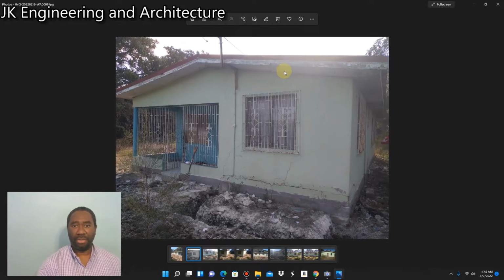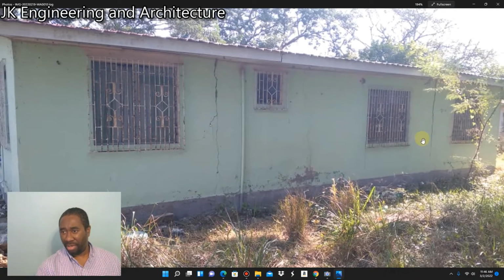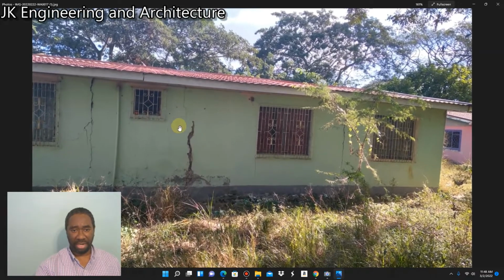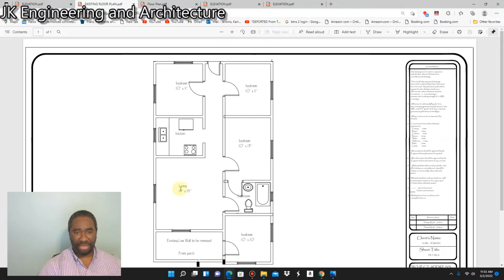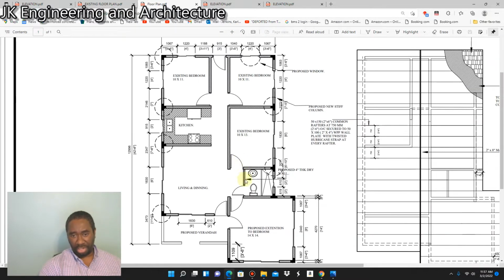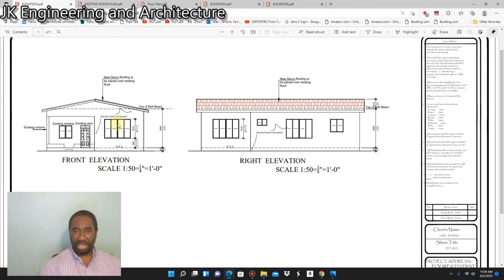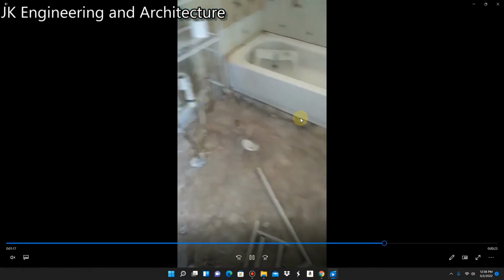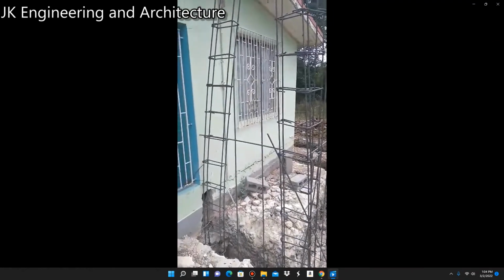CONSTRUCTION RENOVATION PROJECT OF A FOUR BEDROOM, ONE BATHROOM RESIDENTIAL HOUSE IN JAMAICA.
This project is about a four bedroom, one bathroom renovation project  of a residential house in Jamaica.